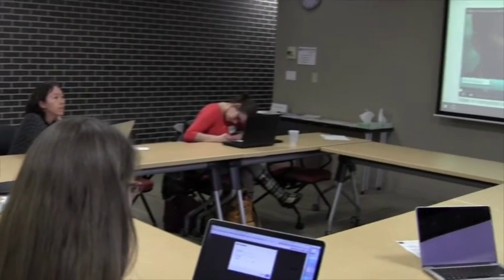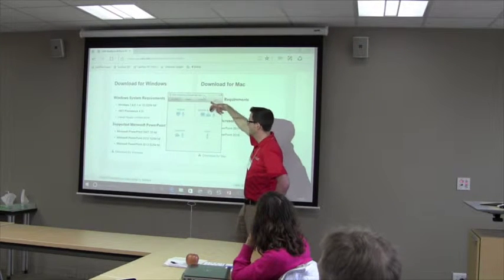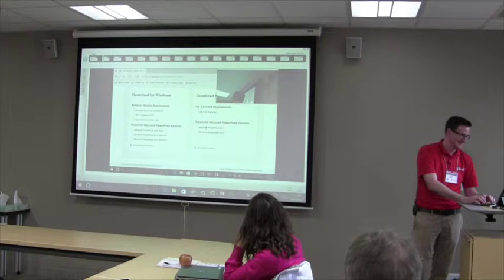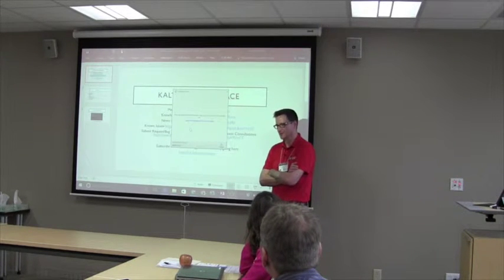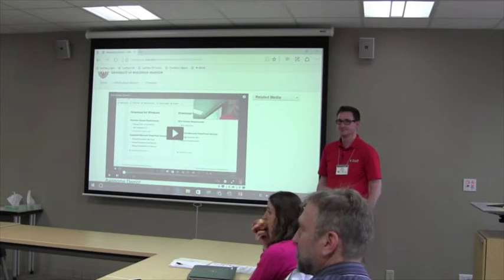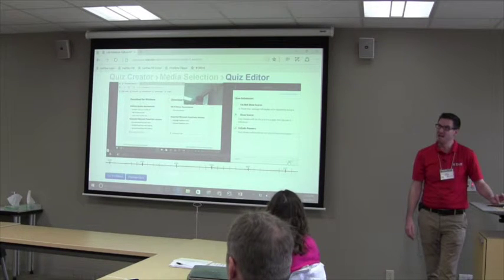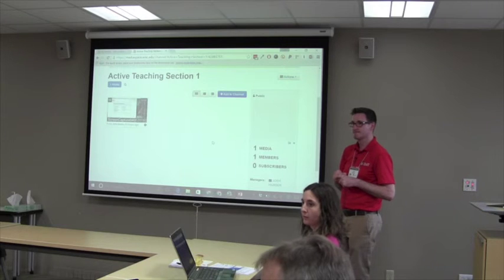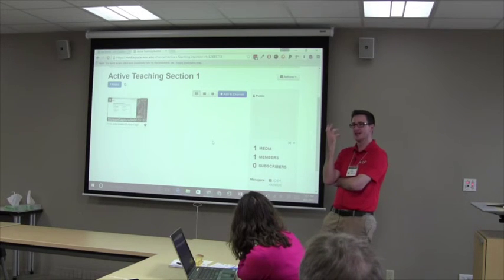[Discussion] Kaltura MediaSpace with Josh Harder (Apr 6, 2016)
Josh Harder from DoIT Academic Technology shares how to used Kaltura MediaSpace, a social video and rich media portal. Recently added, Interactive Video Quizzing (IVQ) lets instructors embed short multiple-choice quiz questions in videos as knowledge-checks for student learning.